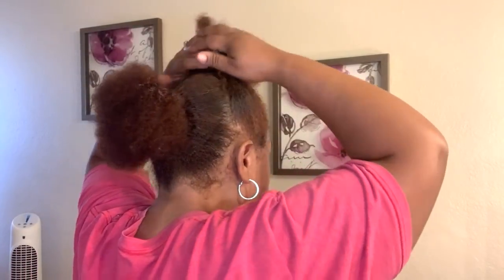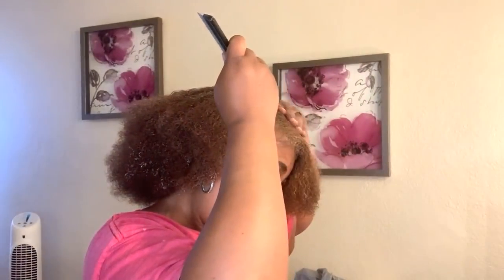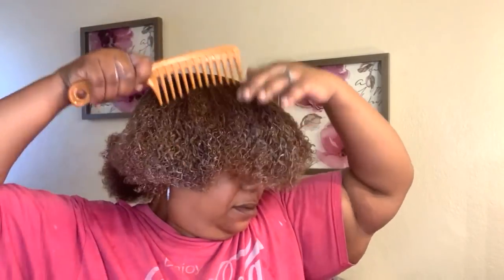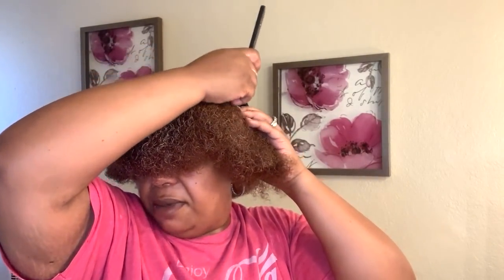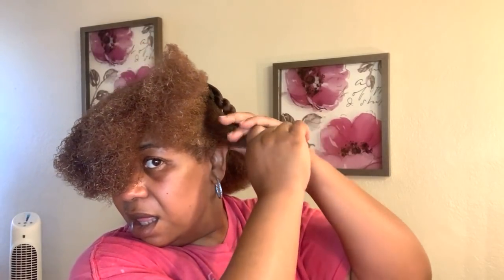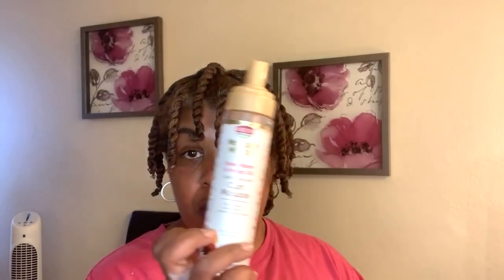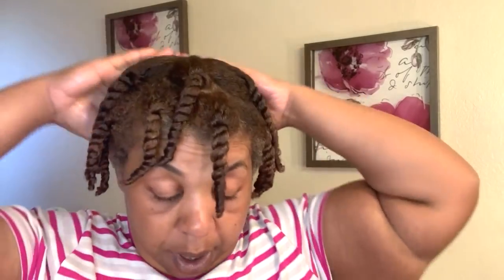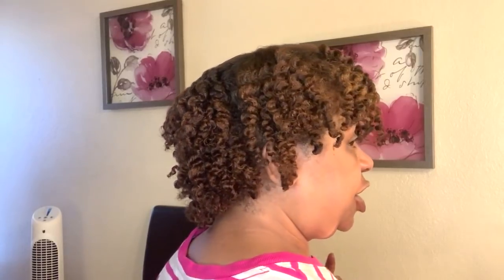MY 1ST CHUNKY TWIST-OUT!!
AFRICAN PRIDE IS BLACK OWNED BY BRIAN K. MARKS!!